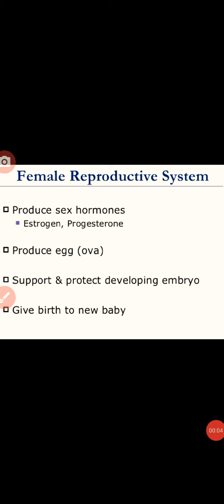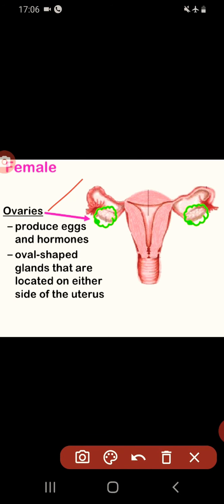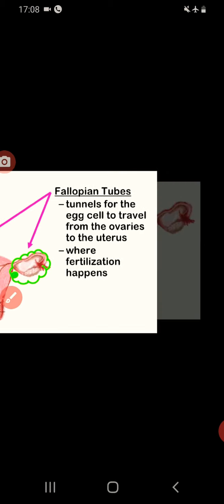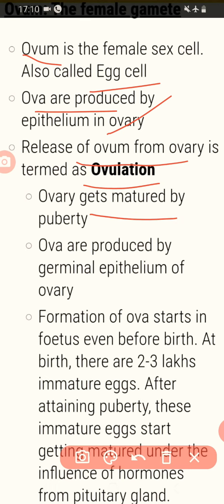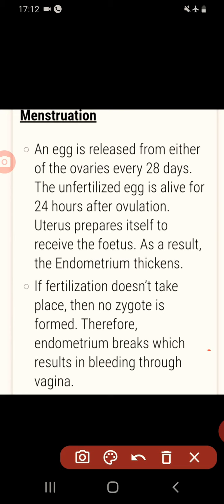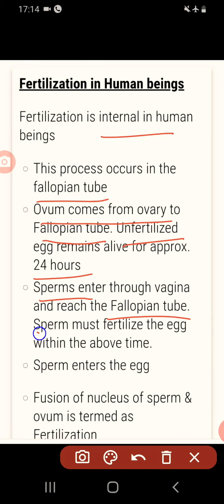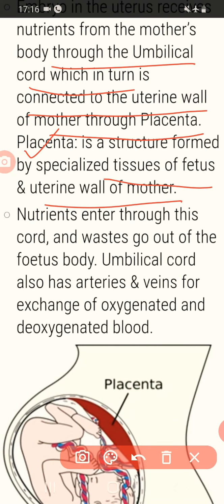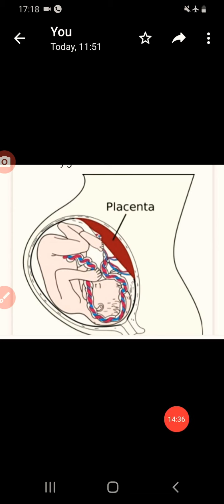Female reproductive system